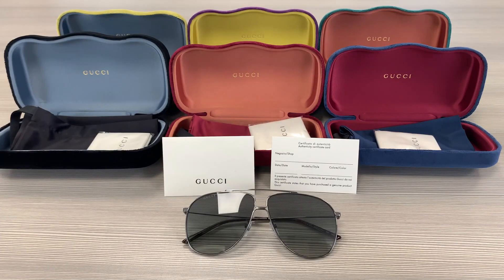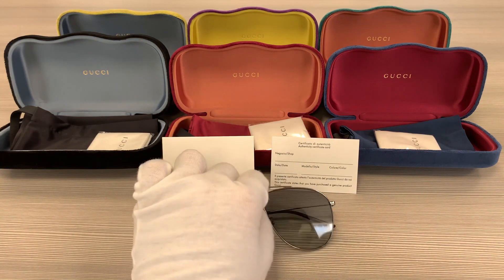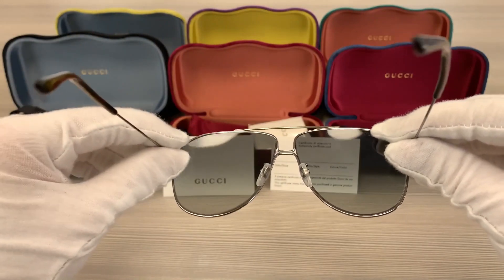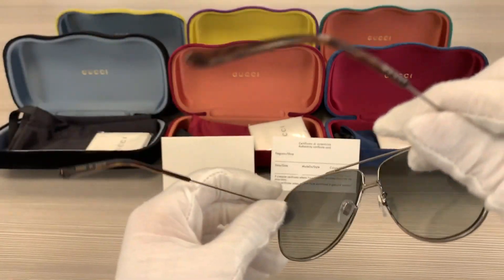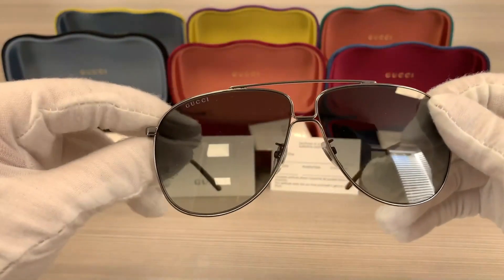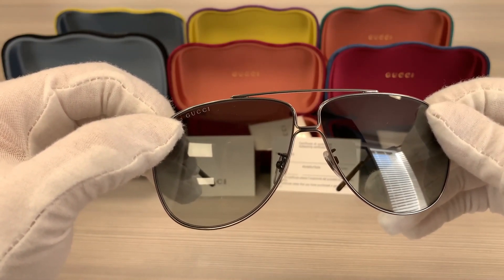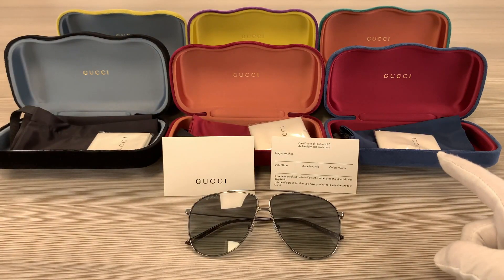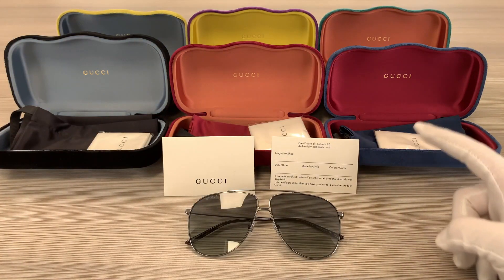Gucci GG0440S 001 Ruthenium Sunglasses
Today's Product